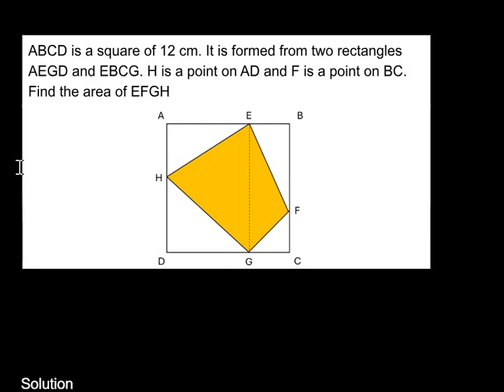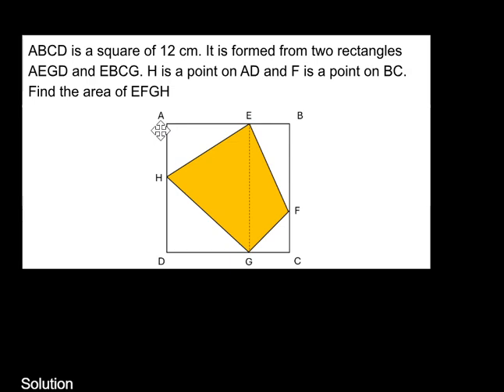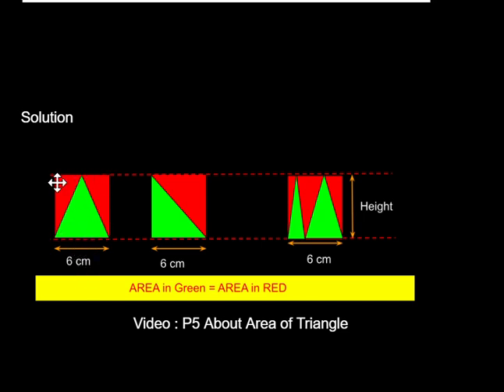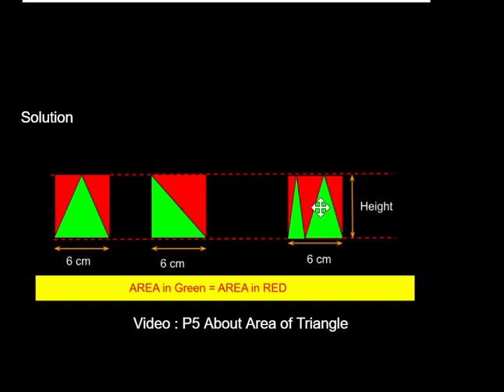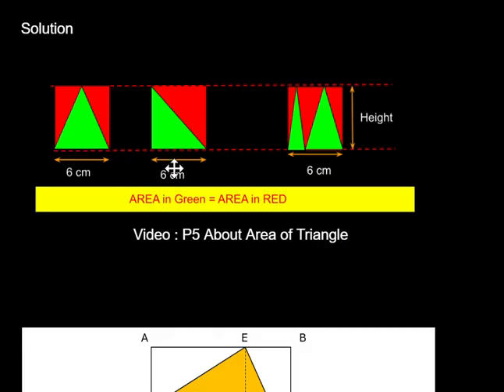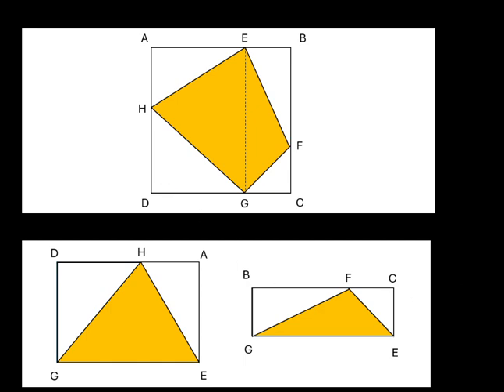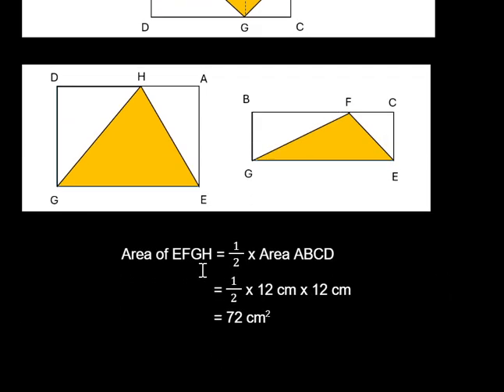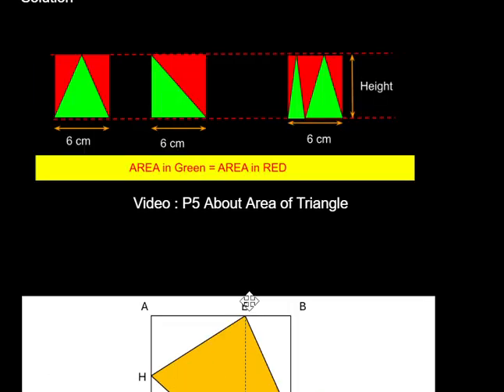[Triangle PSLE] ABCD is a square of 12 cm